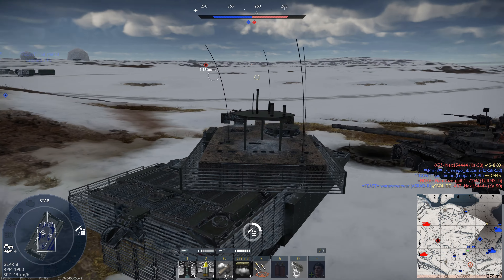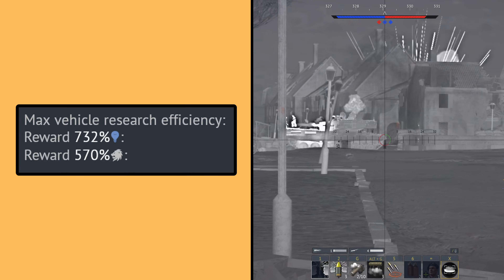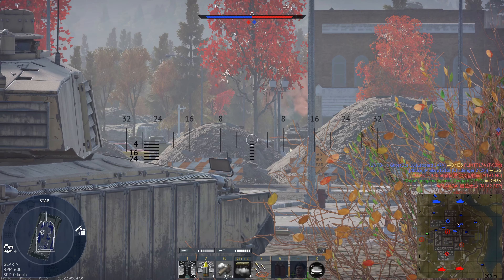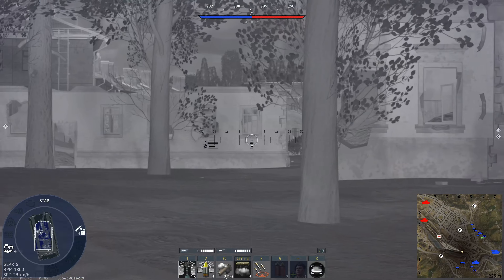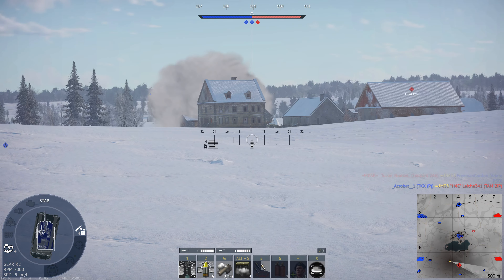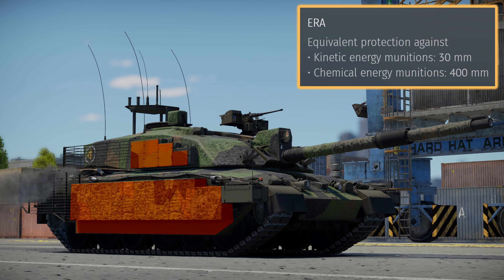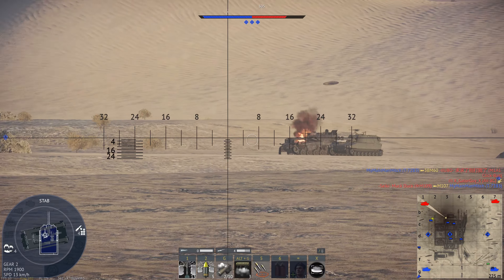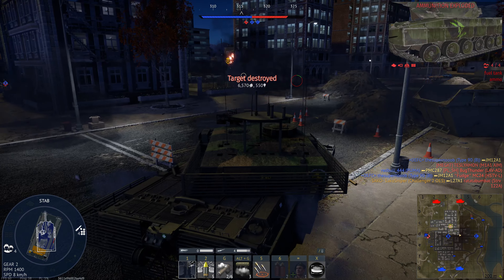Should You Buy The Challenger 2 OES?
Intro: (0:00)
Engine And Mobility: (2:26)
Armour And Survivability: (3:59)
Firepower And Ammunition: (7:17)
Conclusion: (10:12)